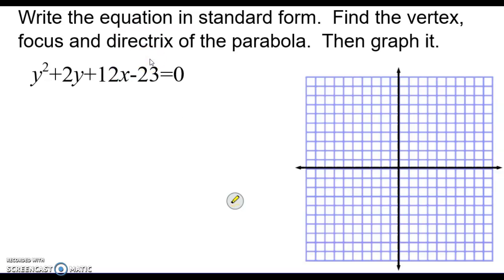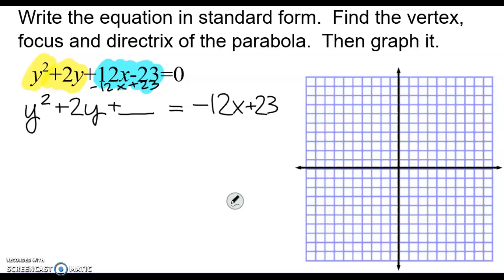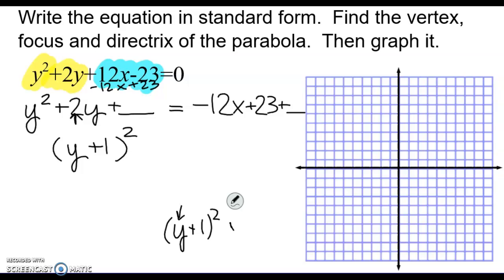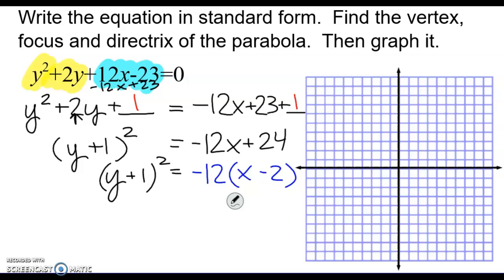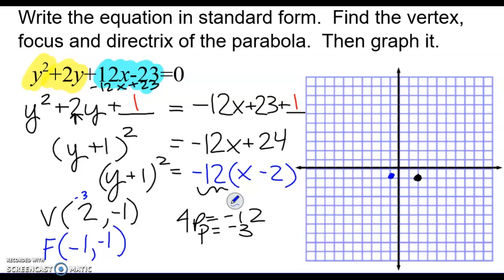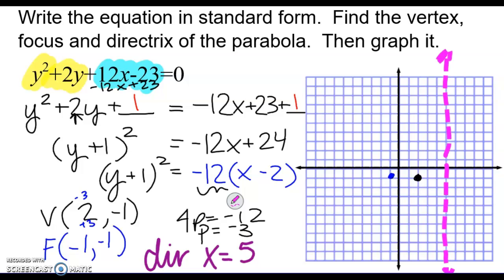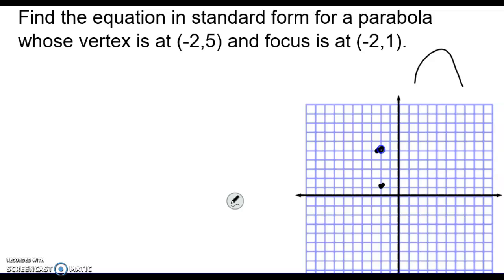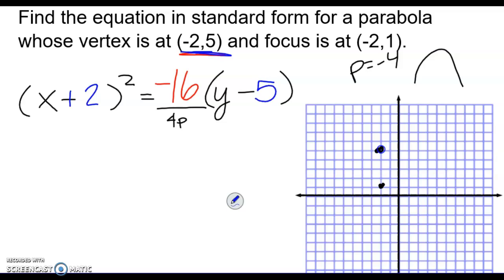Write Parabola Equation by Completing the Square